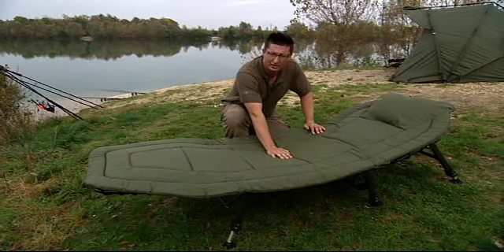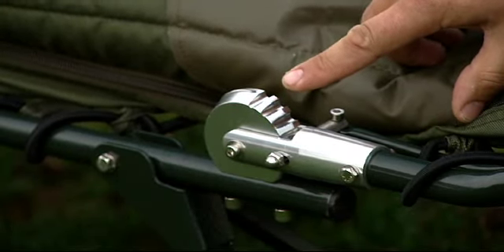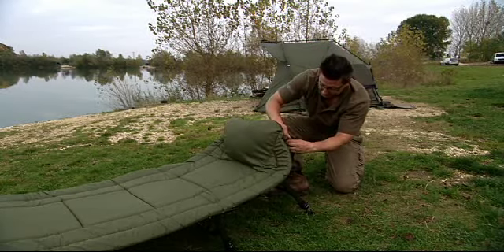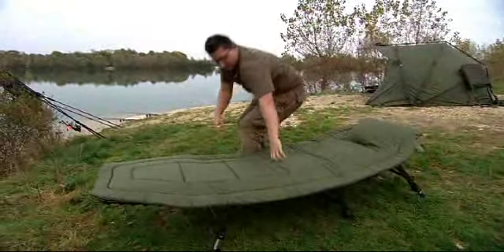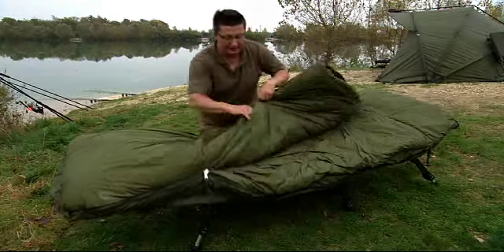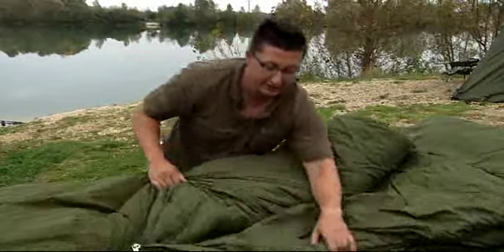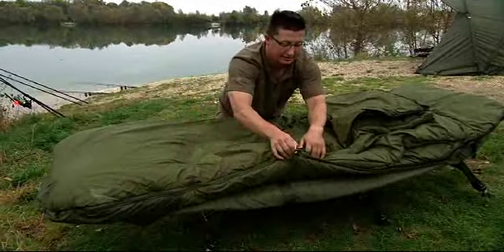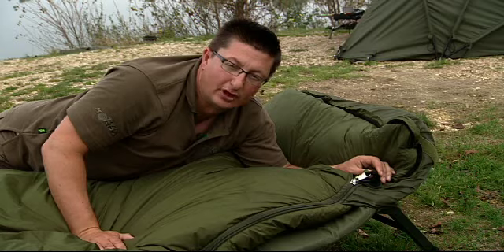Trakker Quickloc Bedchair and AS 365 Sleep System with Danny Fairbrass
Danny Fairbrass discusses Trakker's Quickloc Bedchair and AS 365 Sleep System Bag.